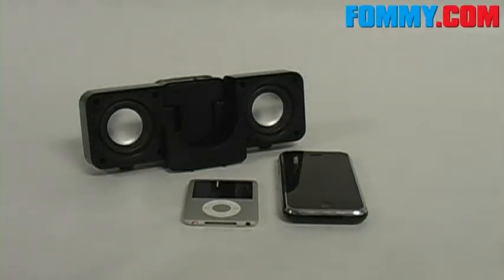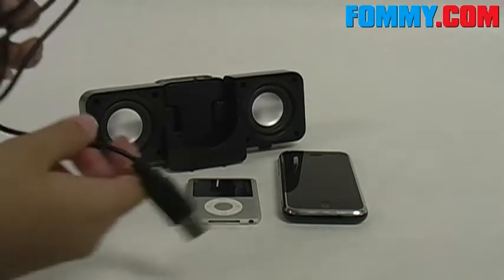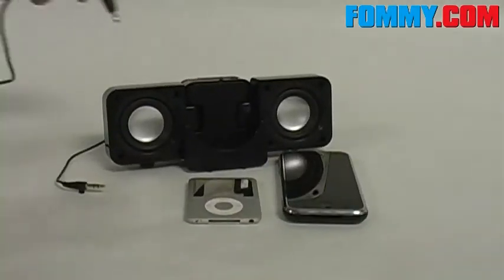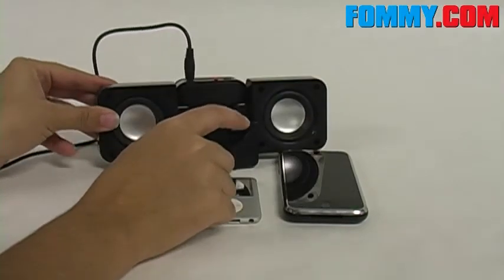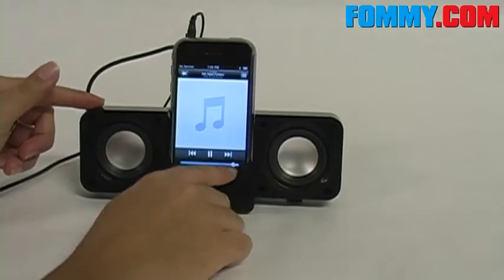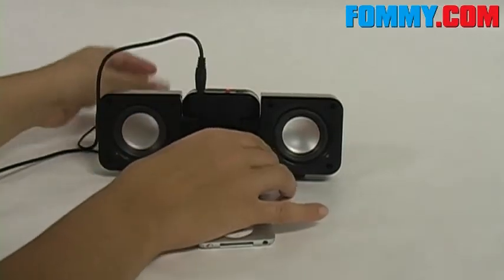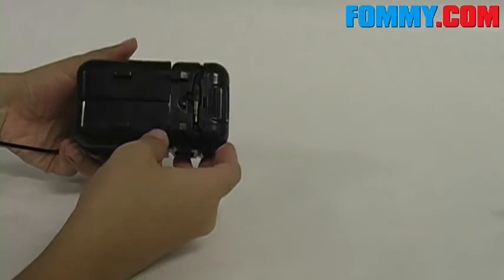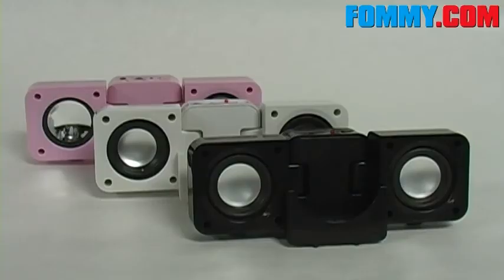FullBlast Speaker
FullBlast Speaker SKU#81488- black SKU#7507- white SKU#7509-pink